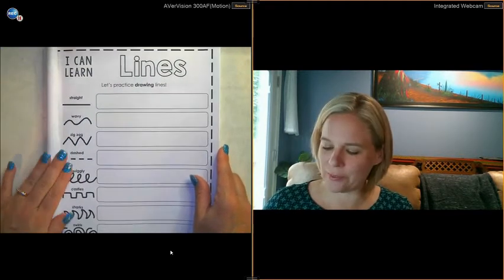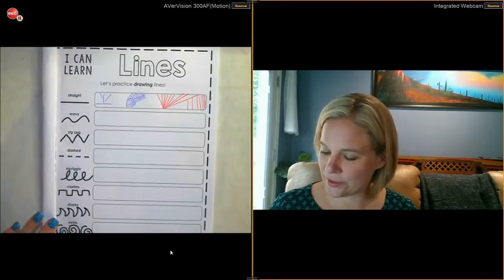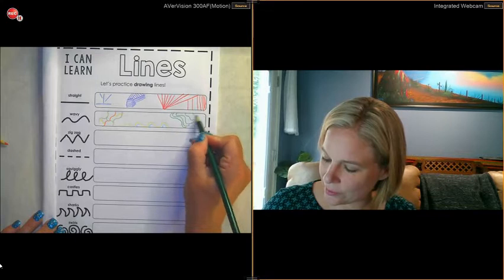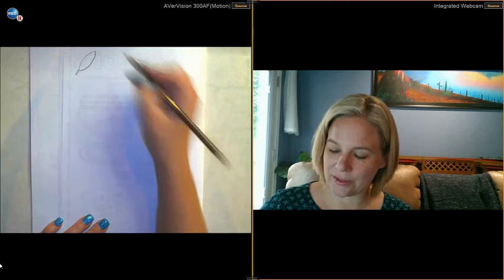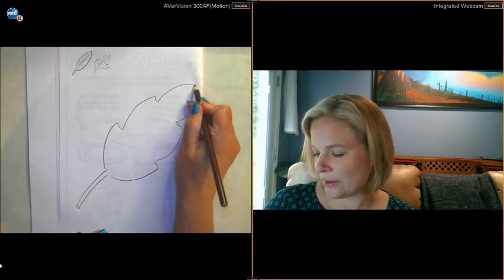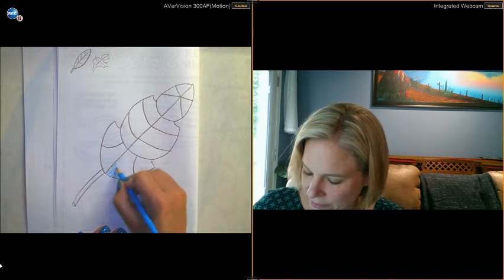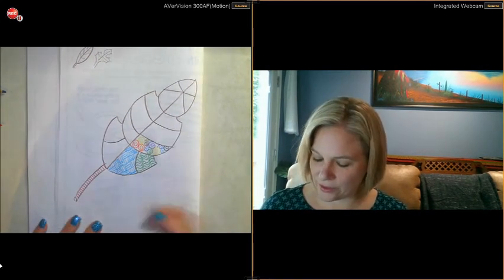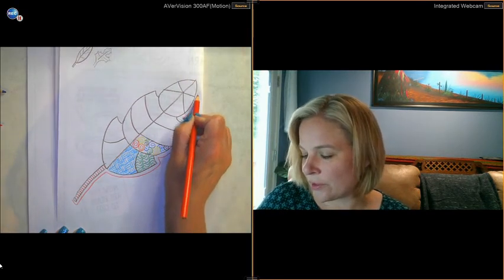9/21-25 2nd grade art